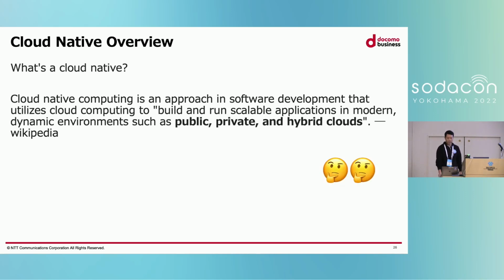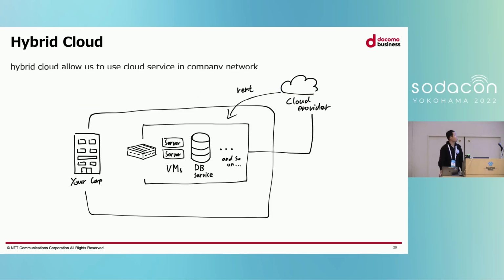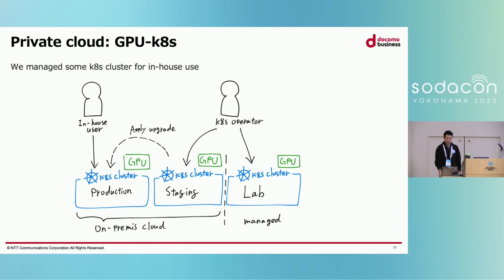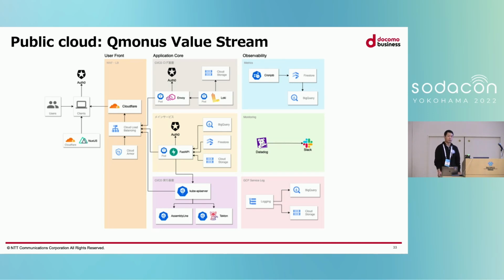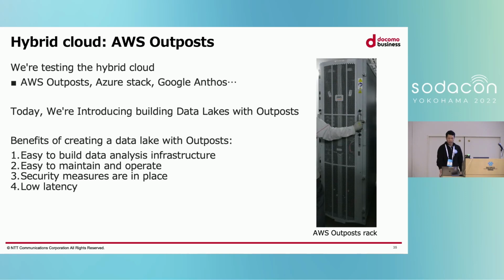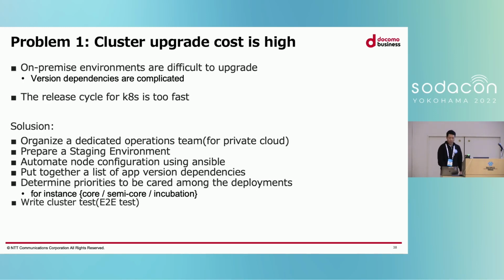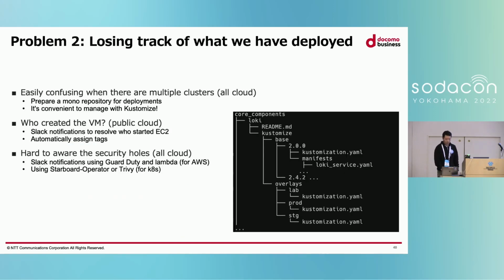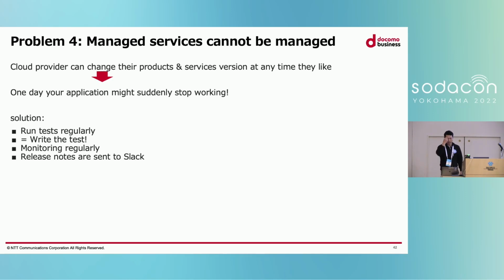SODACON2022 - Our Cloud Native Use Case Challenges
Speaker(s): Kazuaki Harada, IT Engineer, NTT Communications

Abstract:
This presentation will focus on three.
1. The difference between private / public / hybrid cloud
2. Challenges faced when using cloud-native technologies
3. Sharing some solutions to the above problems
We hope this helps those who are going to operate multiple clusters or are curious about the differences between each cloud.

About SODACON2022
SODACON, an annual technical conference held by SODA Foundation, aims to bring together industry leaders, developers, and end-users to present and discuss the most recent innovations, trends, and concerns as well as practical challenges and solutions in the field of Data and Storage Management in the era of cloud-native, IoT, big data, machine learning, and more.